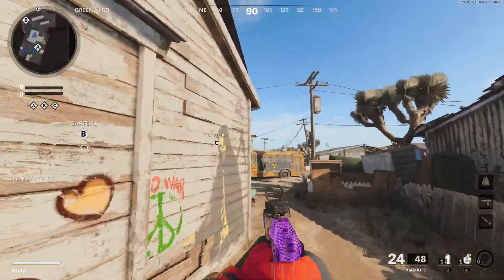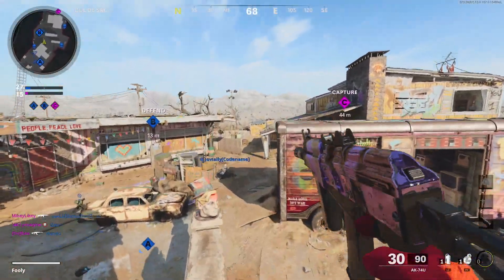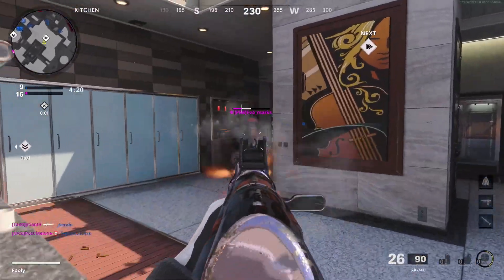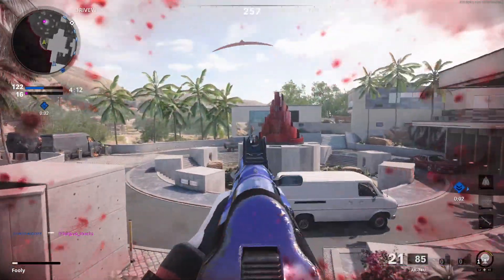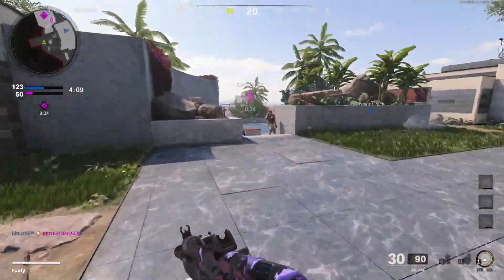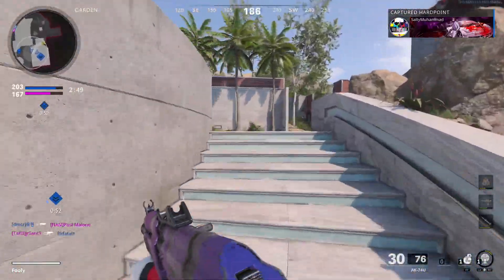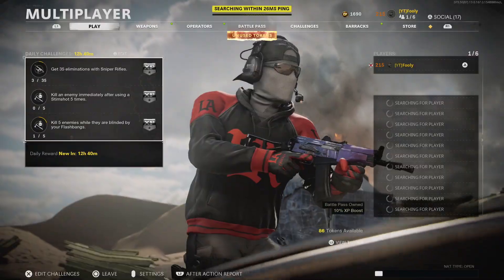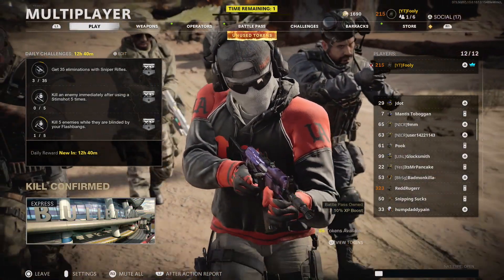CHEATERS in COD?!? (Hackers, Console Cheaters, Anti Cheat, etc)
(Outro) My Party by Tobi Lou